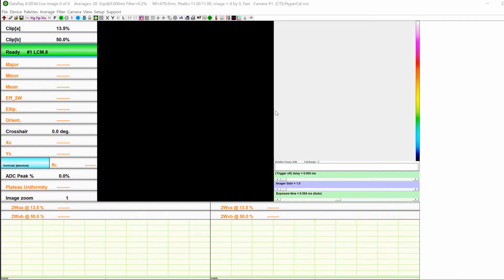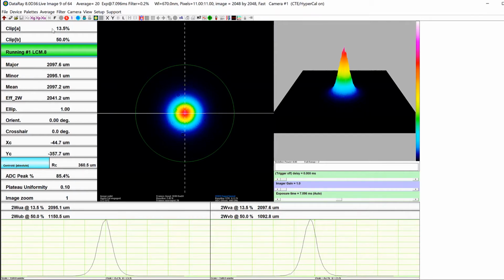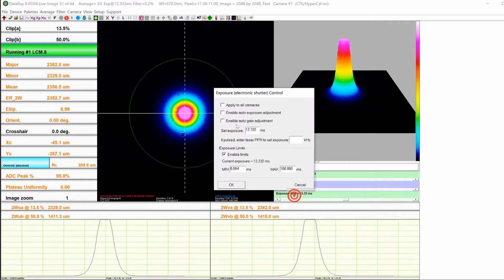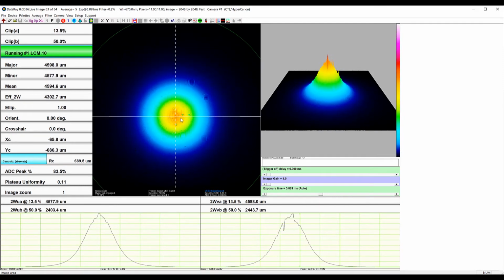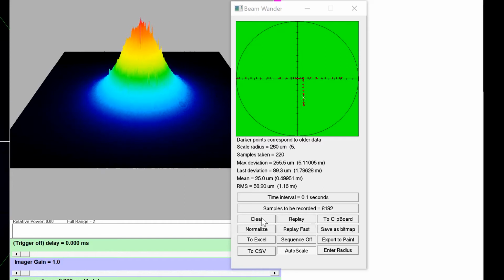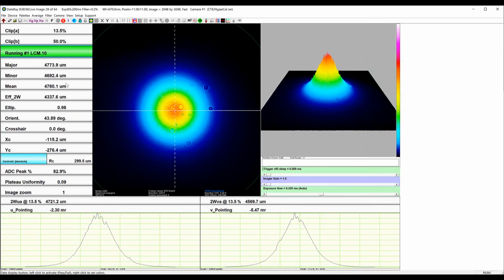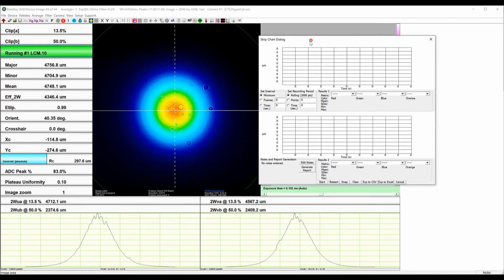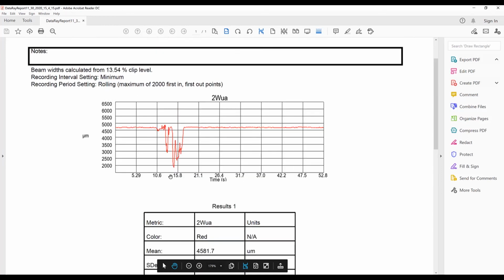Laser 2000 | DataRay | Demonstration Laser Beam Profiling